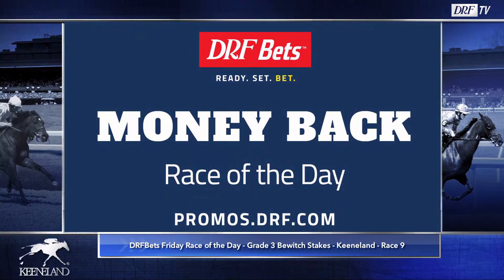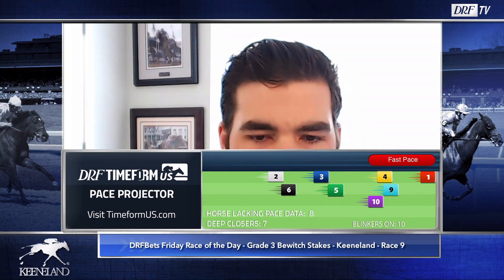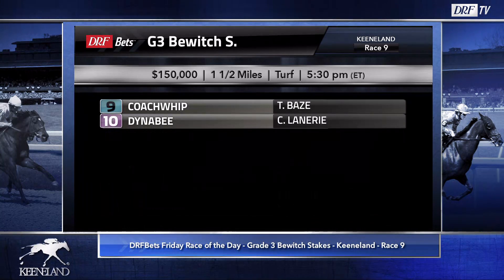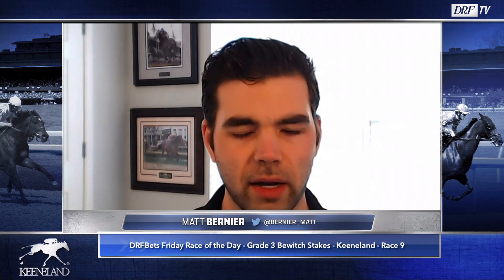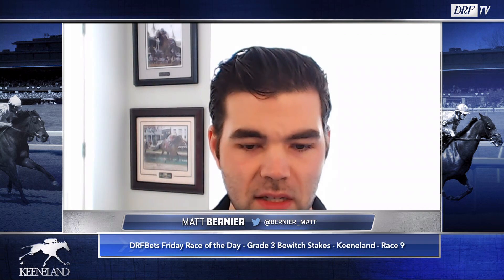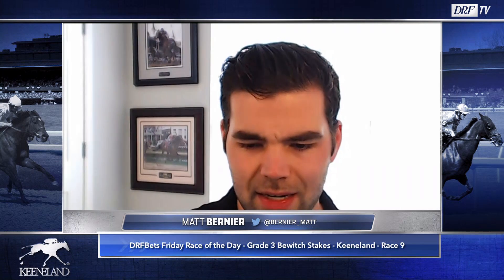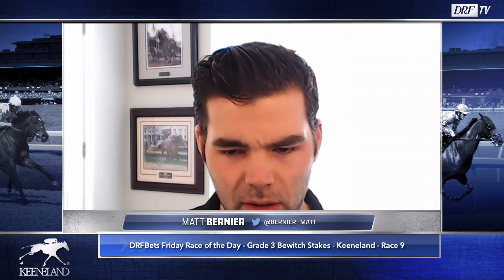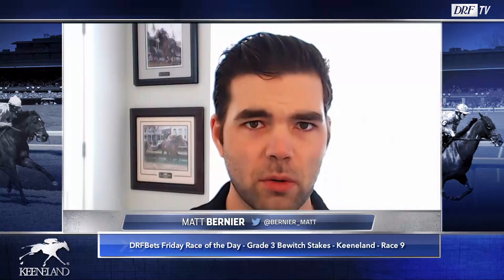DRFBets Friday Race of the Day - Bewitch Stakes 2019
Friday's Race of the Day is the Bewitch Stakes. Matt Bernier analyzes on DRFTV.